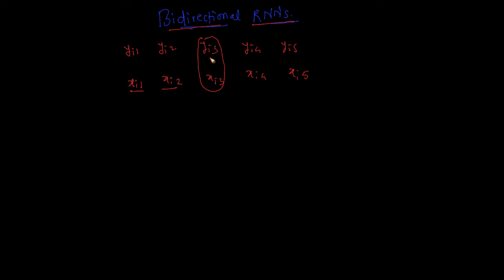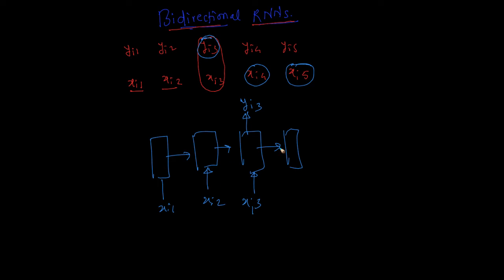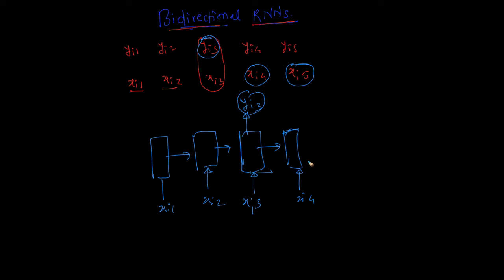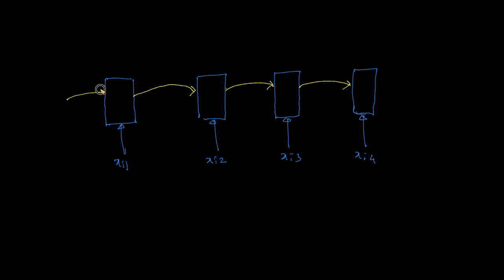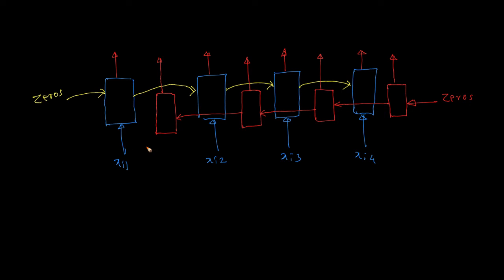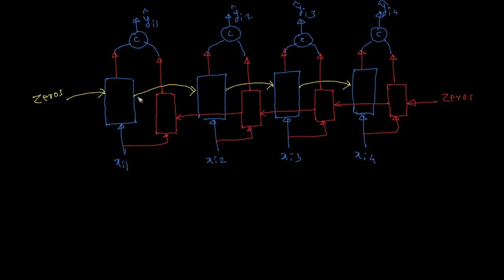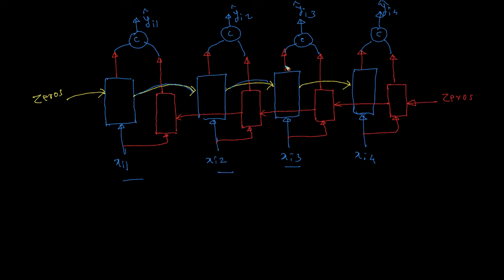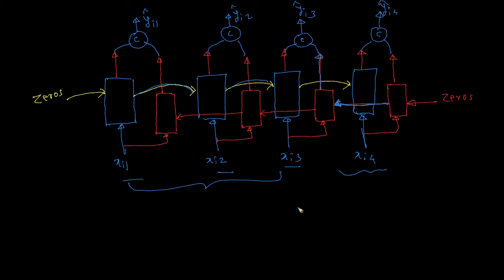Deep Neural Networks - Video 29Bidirectional Recurrent Neural Networks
Deep Neural Networks -  Video 29
Bidirectional Recurrent Neural Networks